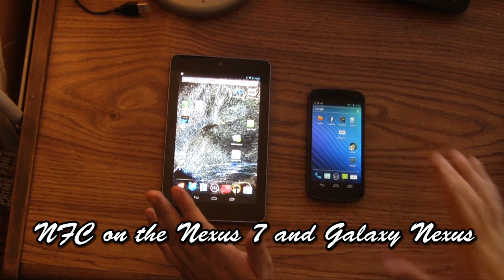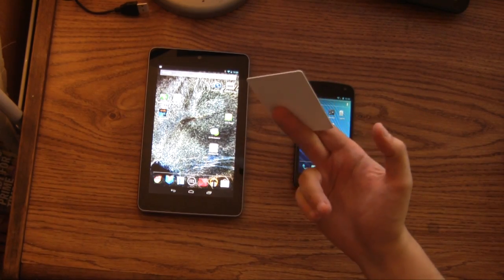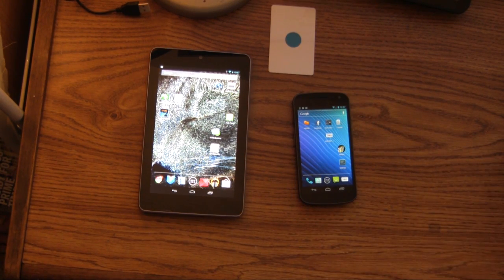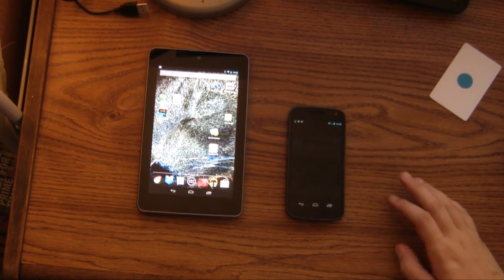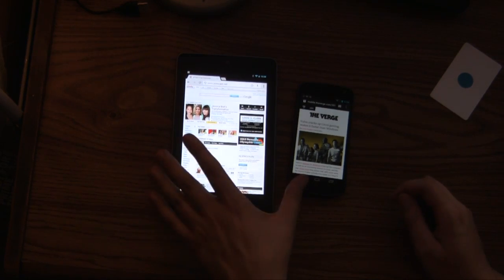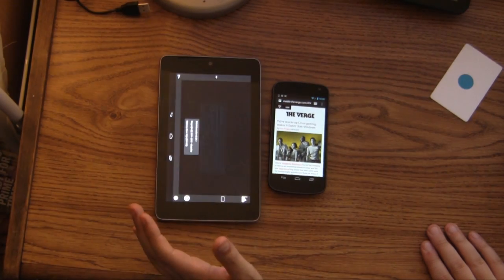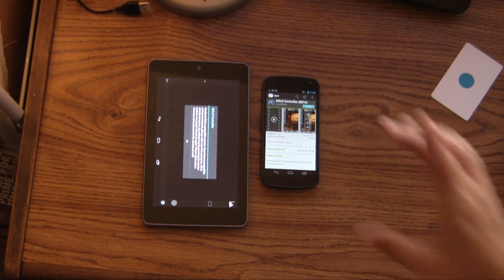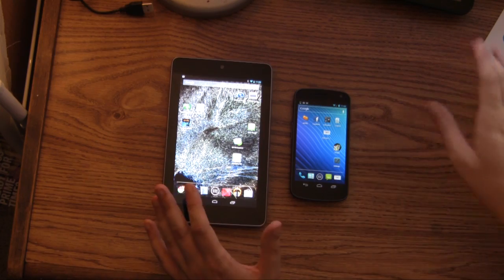NFC shown on the Nexus 7 and Galaxy Nexus